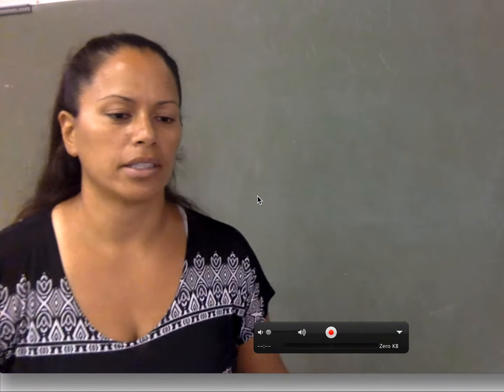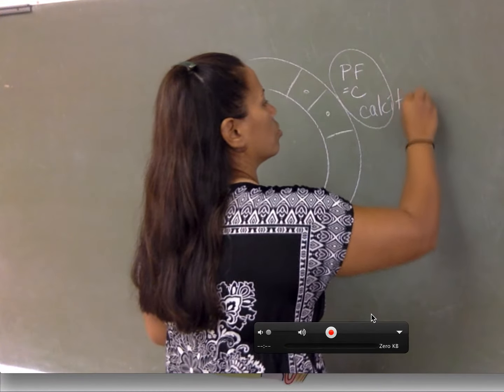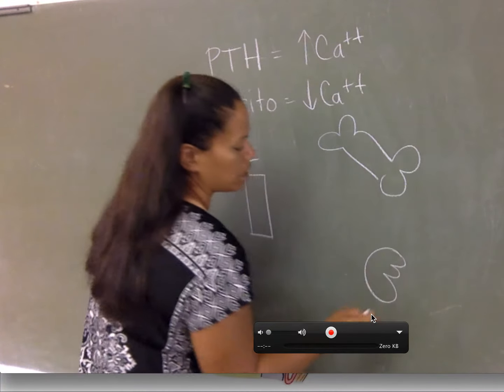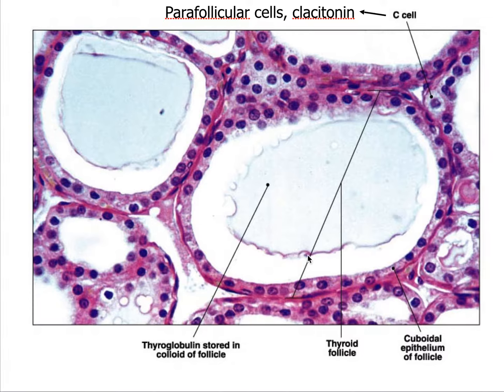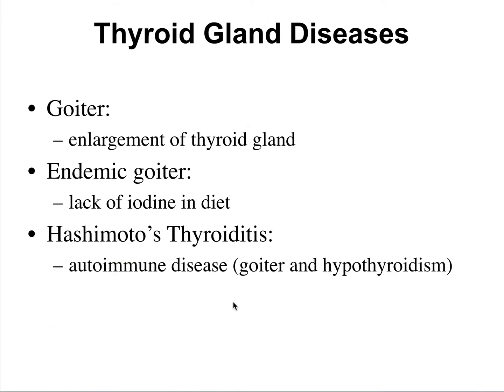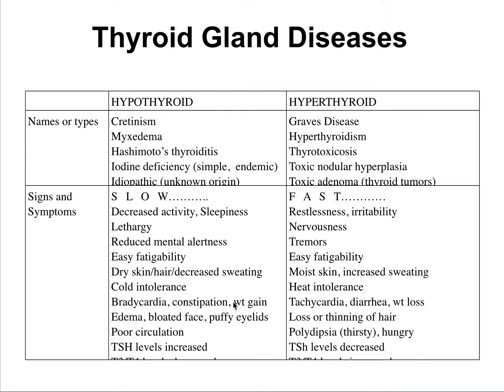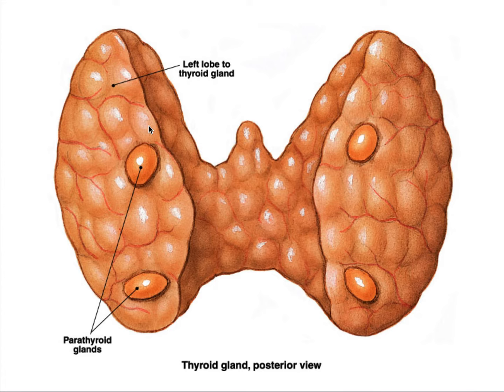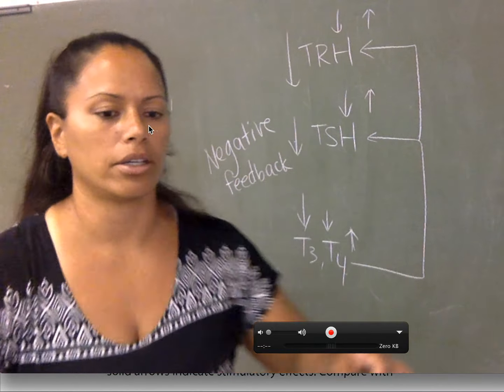PHYL 142 Endo 05 video